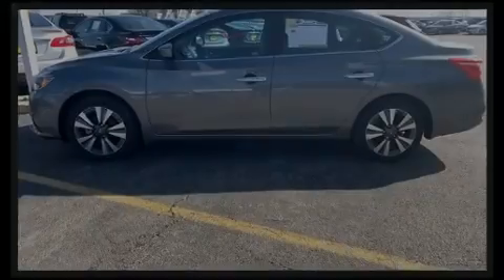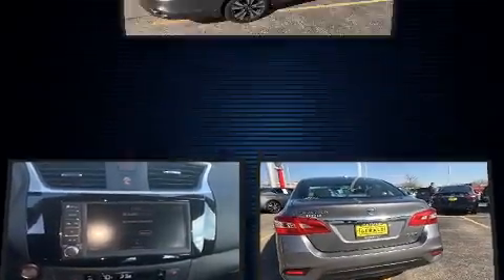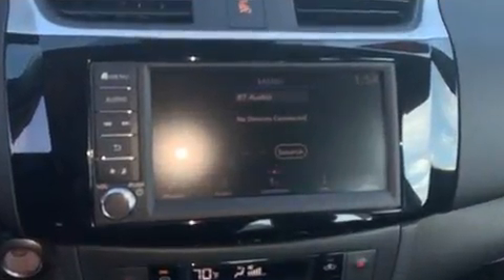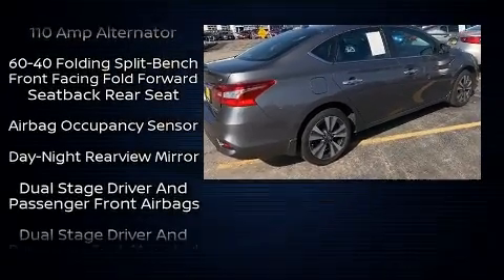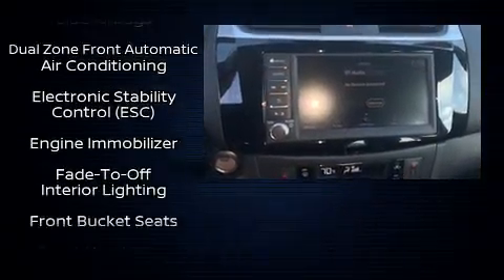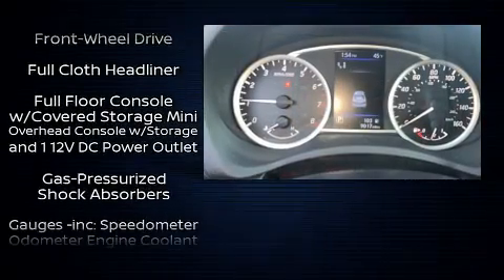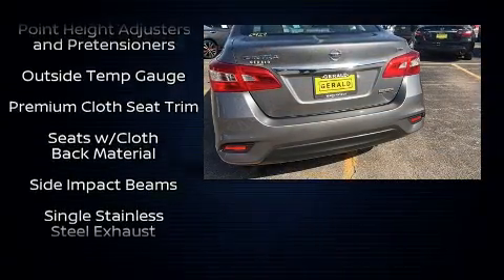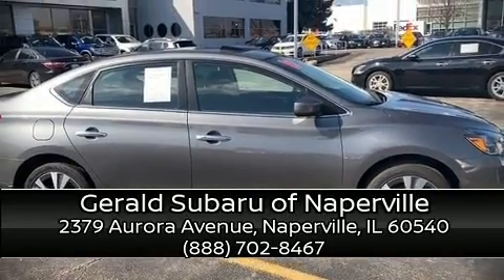2019 Nissan Sentra SV in Naperville, IL 60540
Here's a great deal on a 2019 Nissan Sentra. This 4 door, 5 passenger sedan still has less than 10,000 miles! Smooth gearshifts are achieved thanks to the 1.8 liter 4 cylinder engine, providing a spirited, yet composed ride and drive. Top features include power windows, delay-off headlights, a tachometer, front bucket seats, tilt steering wheel, power door mirrors, an overhead console, and a split folding rear seat. Audio features include an AM/FM radio, and 6 speakers, enhancing the audio experience throughout the interior. Nissan ensures the safety and security of its passengers with equipment such as: dual front impact airbags, head curtain airbags, traction control, brake assist, a security system, and ABS brakes. For added security, dynamic Stability Control supplements the drivetrain. It also arrives with a Carfax history report, indicating just one previous owner. We know that you have high expectations, and we enjoy the challenge of meeting and exceeding them! Please don't hesitate to give us a call.